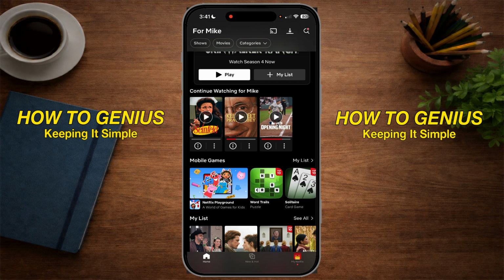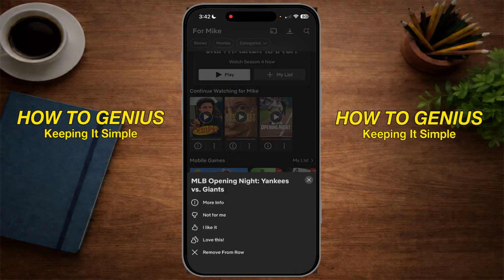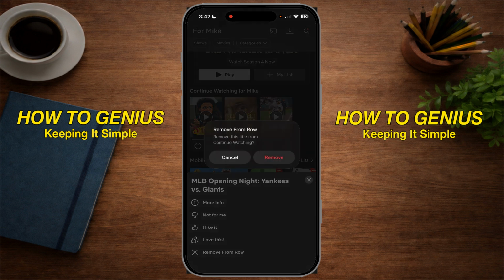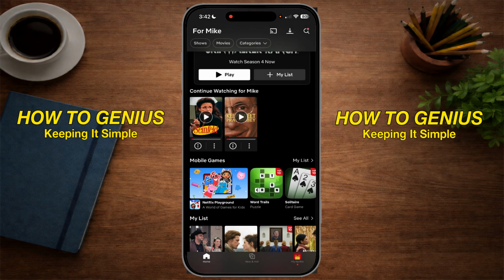How to Remove Continue Watching on Netflix - Step by Step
In this video we show you How to Remove Continue Watching on Netflix.